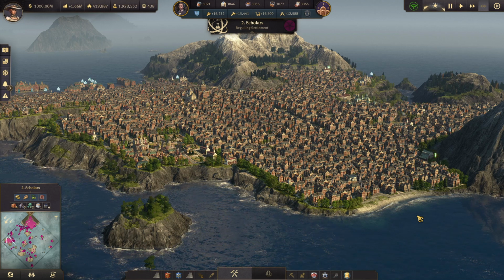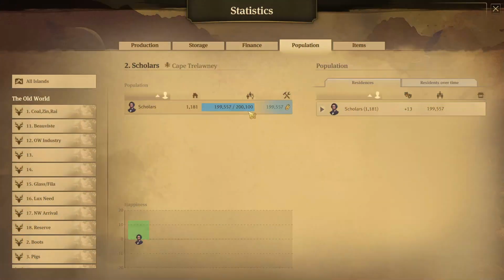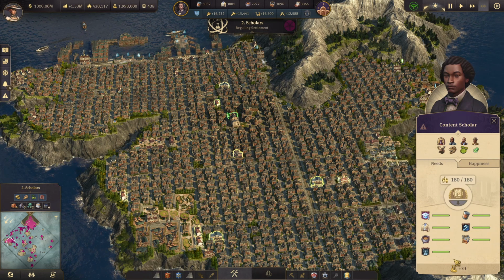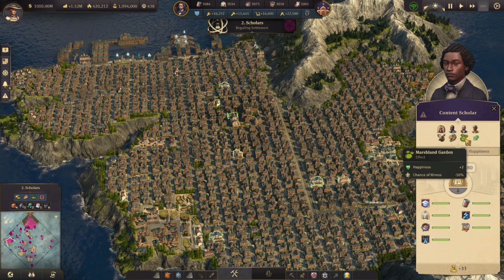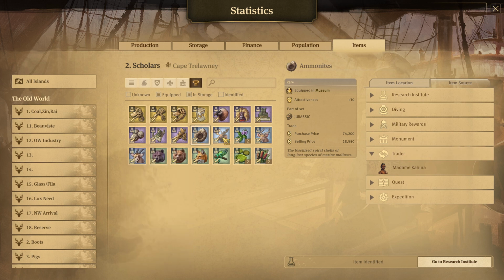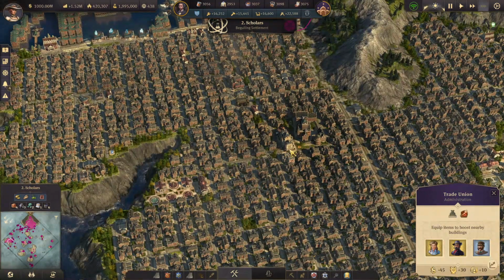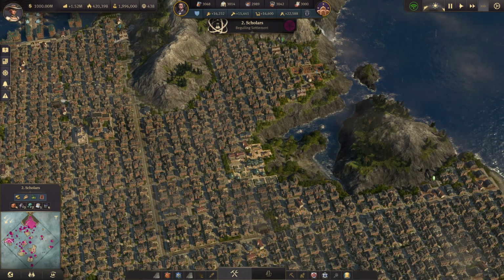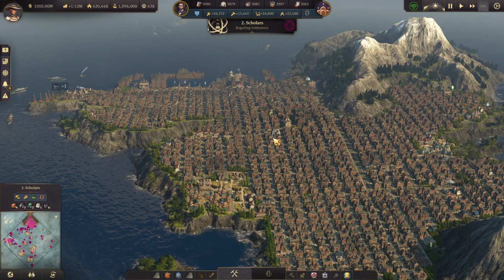Anno 1800 - 200,000 scholars on one perfect island - SCHOLAR POPULATION RUN - NO Export/Import - Ep6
In this video, we look at my first completed perfect scholars island - 200,000 scholars on one island with low risks for everything as well as a few other tips & tricks in our scholar population run - meaning trying to reach the most scholars are possible without using export/import new functionality
Anno 1800 gameplay
StratGamer channel (Strategy, City-building, and Simulation games)

Why? Because if you want to use export/import - just do this (world record 5.6m inhabitants)

This will take a few episodes but I won’t bore you with the details
I will show you what I am planning and regular progress updates!